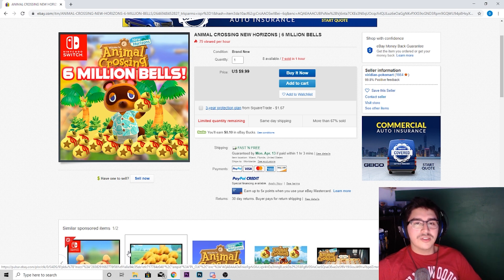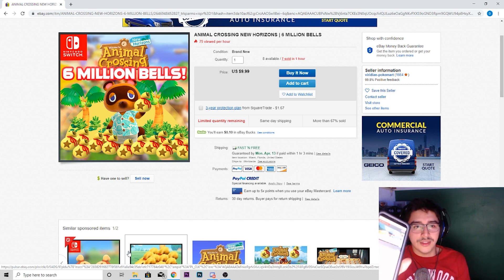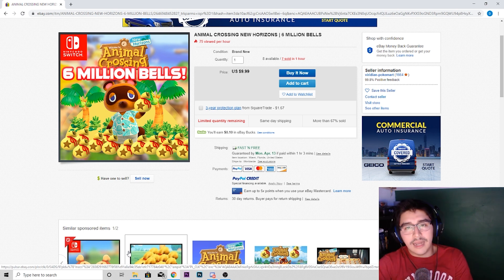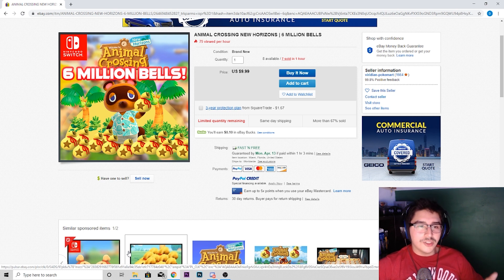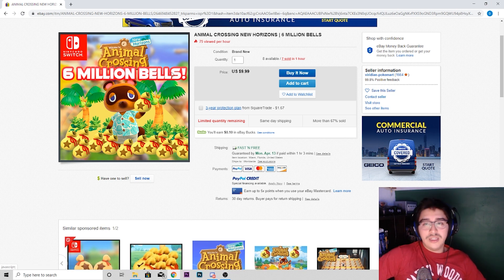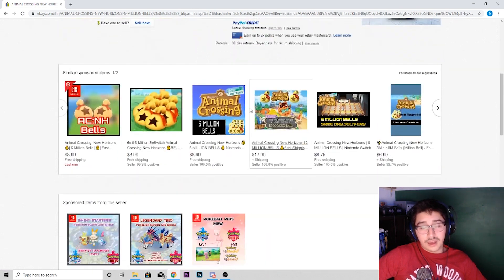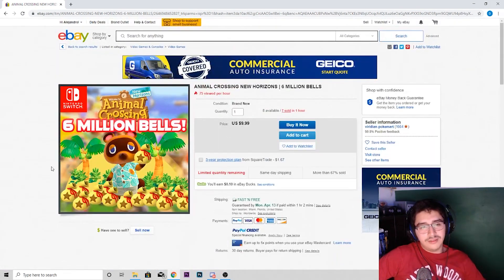MAKE REAL MONEY THROUGH ANIMAL CROSSING ON EBAY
So the glitch only works if you have not updated recently because there was already a patch made. If you have the current version 1.1.1 then it wont work.

LINK TO DO THE GLITCH TO MAKE MORE BELLS